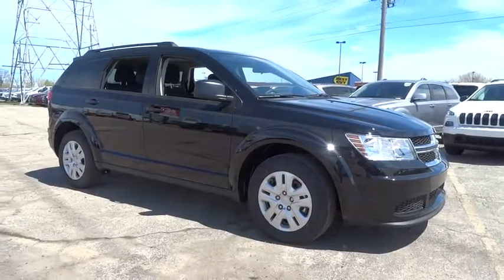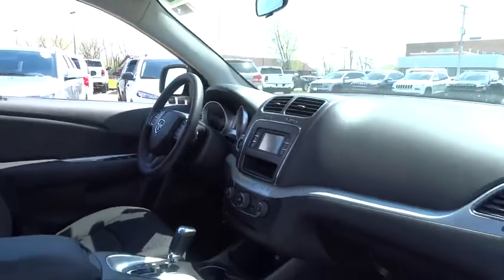2017 Dodge Journey Lansing, Matteson, Chicagoland, Northwest Indiana, Tinley Park, IL D170779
2017 Dodge Journey

2017 Dodge Journey SE Black 2.4L I4 DOHC 16V Dual VVTbrbr$5,090 off MSRP! KBB Fair Market Range High: $23,743 19/25mpgbrbrReviews:brbr  * Available three-row seating; practical interior offers floor-mounted cubbies and integrated booster seats; optional 8.4-inch touchscreen is feature-packed and easy to use; available V6 engine improves performance; budget-friendly pricing. Source: EdmundsbrbrNapleton's River Oaks Chrysler Jeep Ram Dodge conveniently located off 80-94 Torrence Ave North Exit. 17225 Torrence Ave Lansing, Ill 60438. Price excludes tax, title, license, doc fee and dealer installed accessories. Price includes: $1,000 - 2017 Retail Bonus Cash MWCHA1. Exp. 05/01/2017, $2,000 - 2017 MW Retail Consumer Cash 51CH1. Exp. 05/01/2017, $1,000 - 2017 Bonus Cash MWCHA. Exp. 05/01/2017, $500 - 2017 Midwest Regional Retail Bonus Cash MWCHW. Exp. 05/01/2017